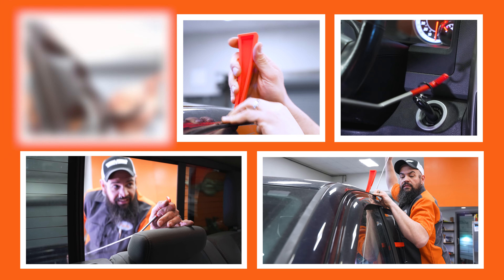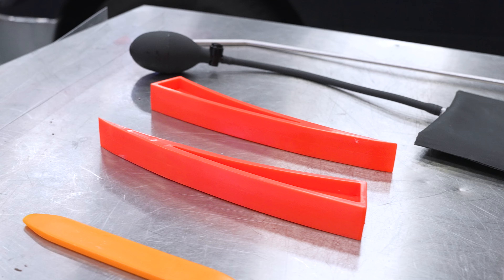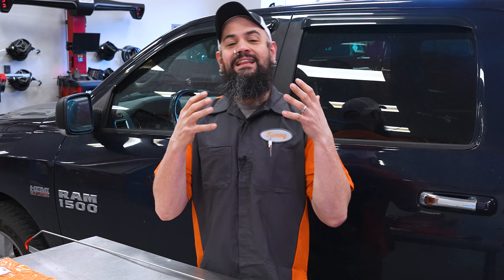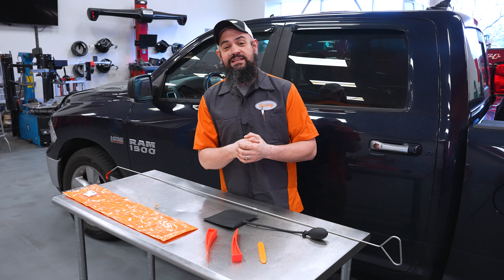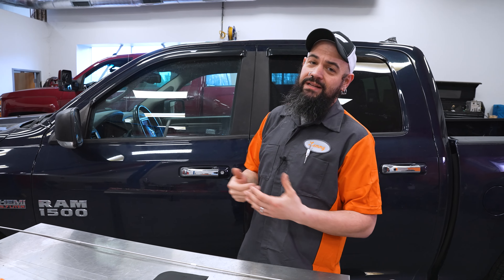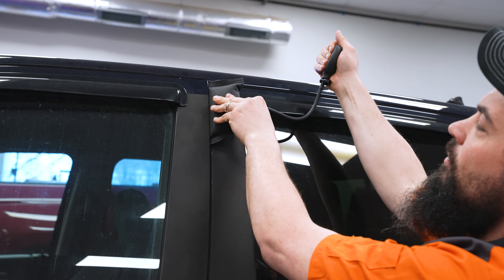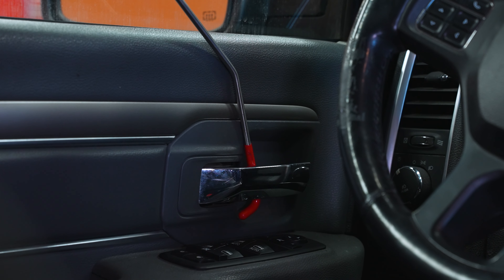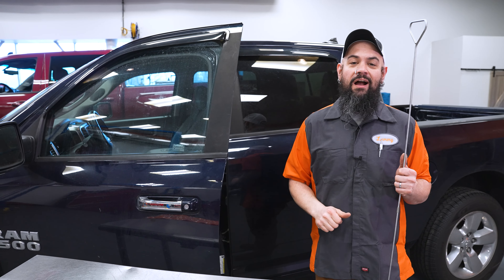How to use a lockout kit for locked cars and trucks | Dorman 75489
Locked out of a vehicle? Dorman’s lockout tools are built to safely manipulate locks while minimizing the risk of damage to interior or exterior surfaces. Learn how to use an air wedge, trim stick, plastic wedge, lock lifter, and the unlock tool to gain access.

Products shown in this video should be used in compliance with all applicable laws.